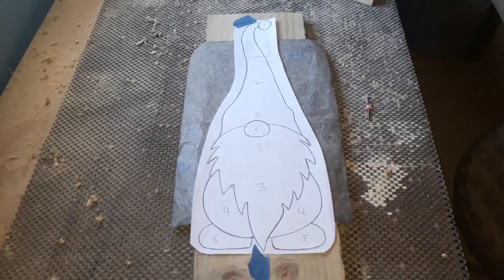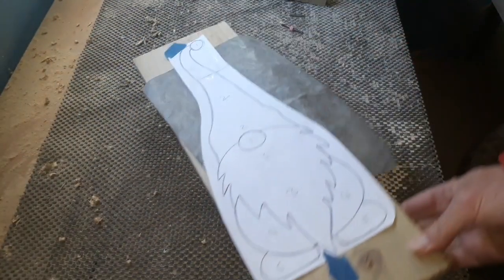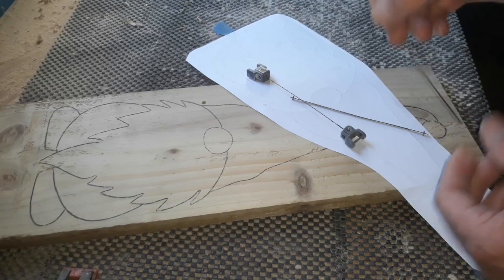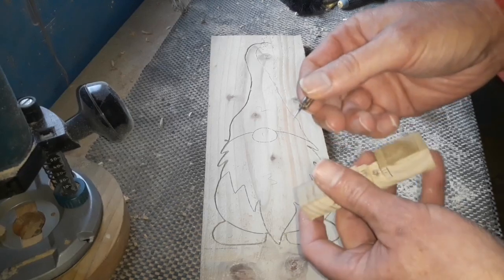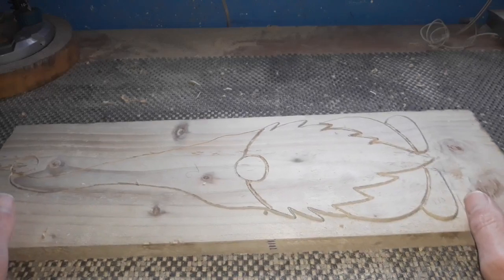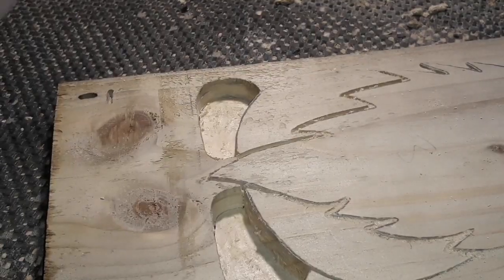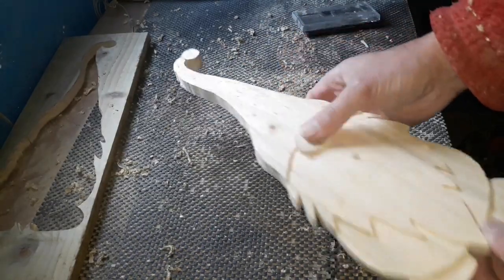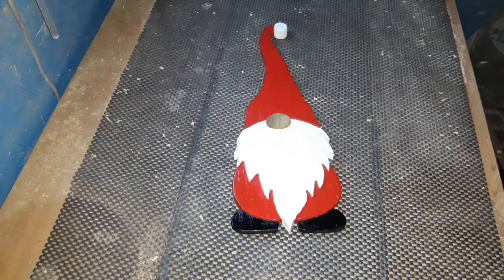Small Gnome from fencing wood, Router project.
routed out on fencing wood on five levels,cut out with a pegas 5 spiral blade on a scroll saw..painted with acrylic paints ..
cnc bits for the lines..
end milling bits for the clear out